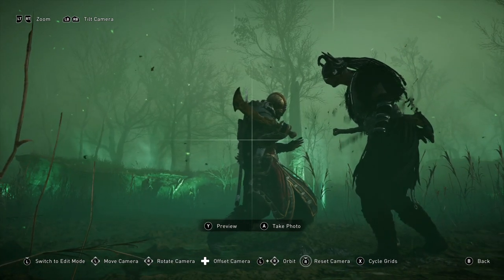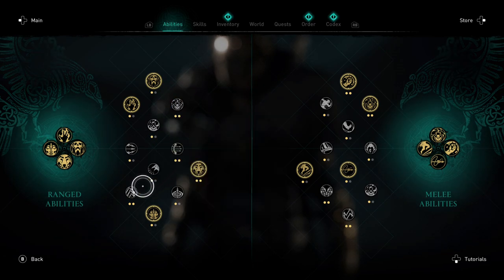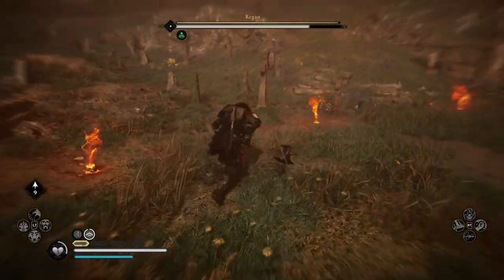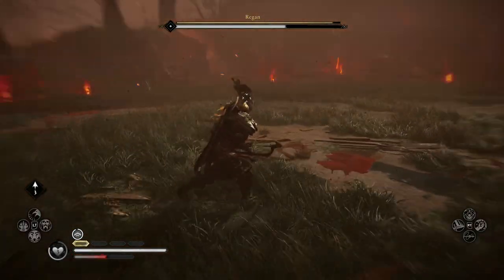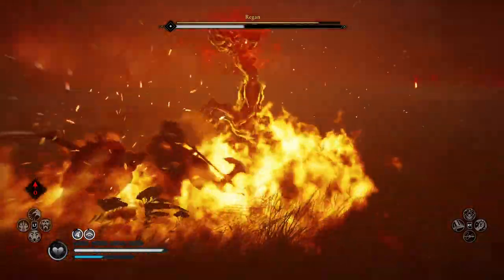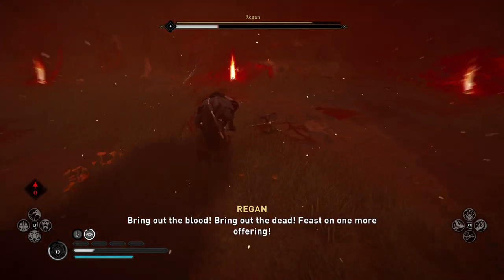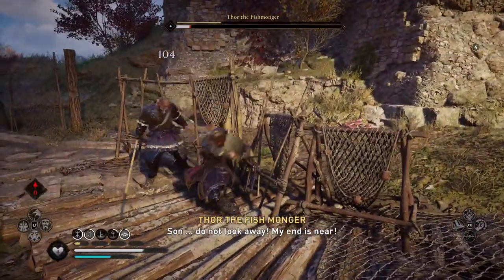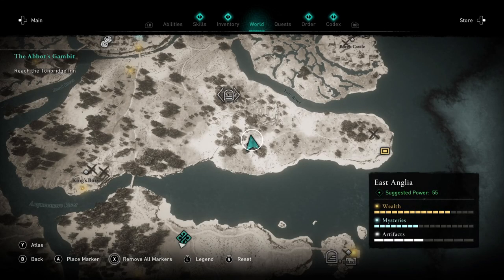BEATING REGAN First ATTEMPT! Assassins Creed Valhalla Daughters Of Lerion Boss Fight! Thors Armour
defeating regan first time ac valhalla daughters of lerion - how to get thors armour
review key supplied by ubisoft